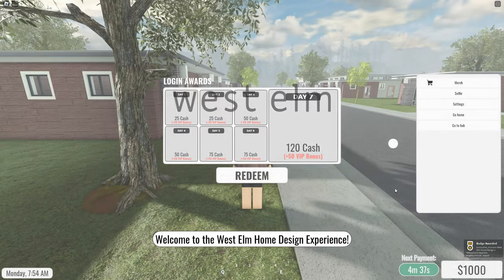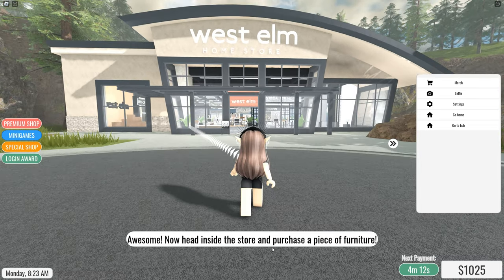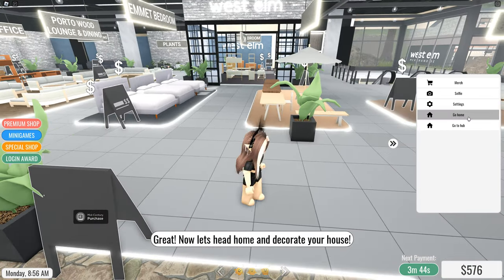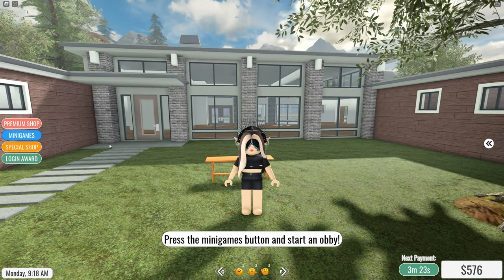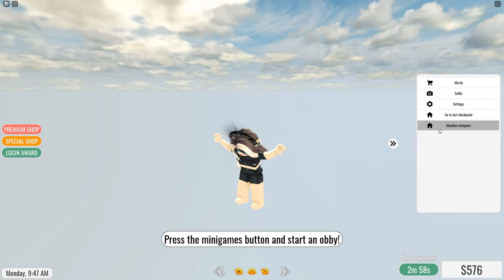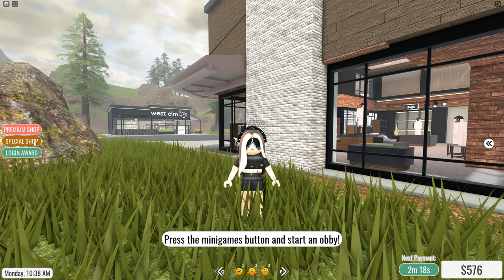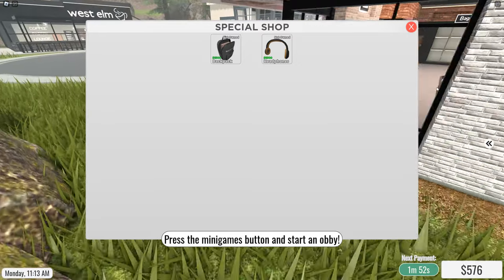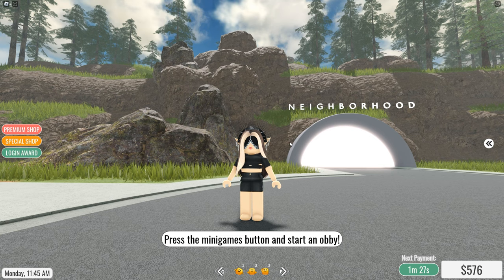How To Get ALL 5 FREE ITEMS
► Game link -
Chocolate Fudge